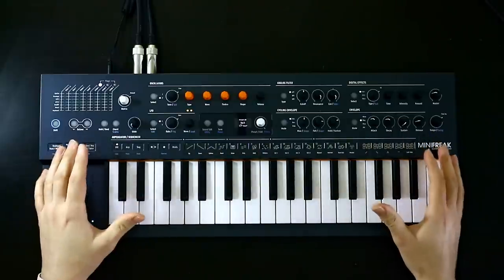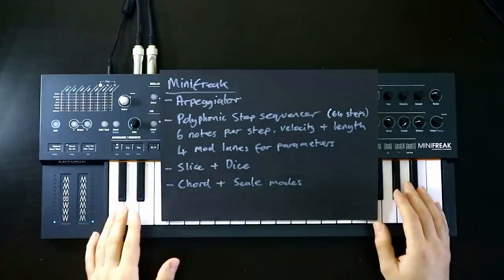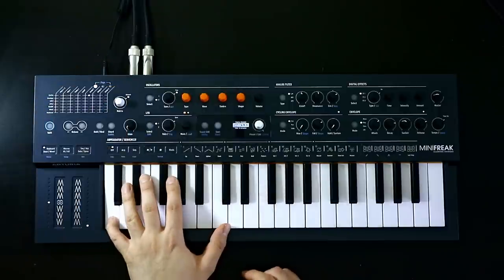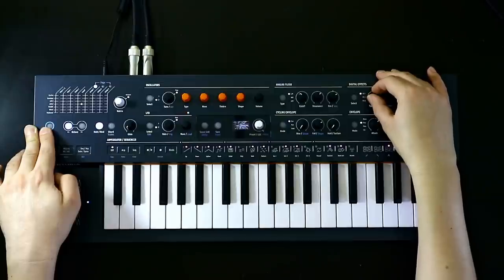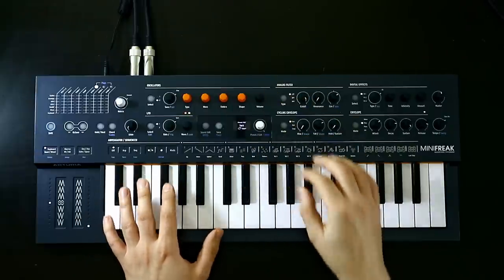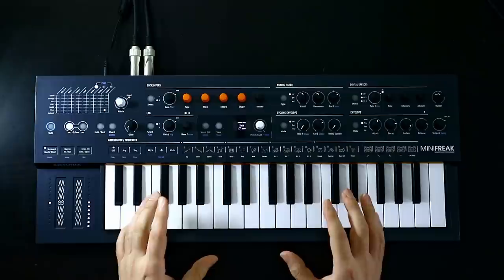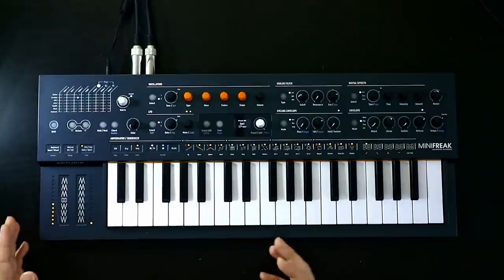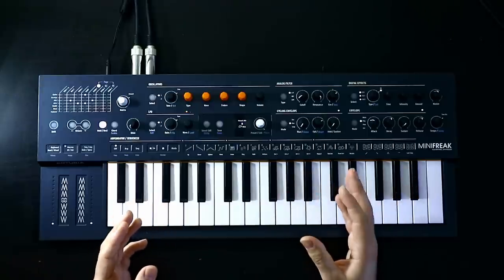Arturia MiniFreak - Feature Overview and 3 Patches from Scratch!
The biggest little synth has arrived! The MiniFreak is the grown-up and expanded sibling of the Microfreak, taking everything that made the Microfreak so compelling and adding *more of everything*.

In this video I provide an overview of the Minifreak's features and then get right into exploring them by way of building 3, very different, patches from scratch.

*addendum* - I say it's 8 voice polyphony in the video, that's incorrect, it's 6 and the aftertouch is monophonic/channel - what I was hearing was the interaction between the velocity and the aftertouch.

Transparency Notice: Arturia kinda provided this unit to me for free for the purposes of making videos. They have not asked for, neither have they been given, any editorial oversight into the contents of this video.

00:00:00 - Intro
00:02:37 - Feature overview
00:15:23 - Patch 1: Spacey pad, feat. LFO seqencer
00:38:00 - Patch 2: Physical modelling soundtrack, feat. oscillator stacking, FX
00:56:27 - Patch 3: Bass, feat. sequencer and macro controls
01:15:13 - Outro